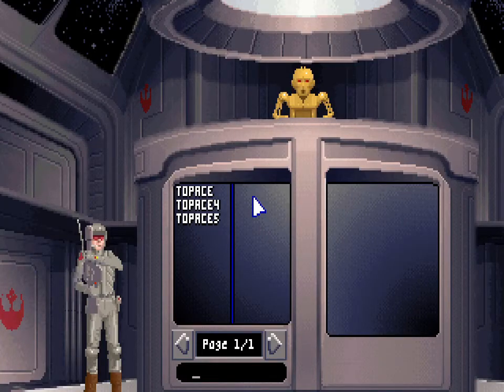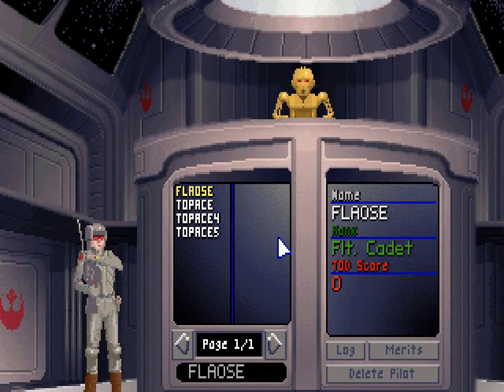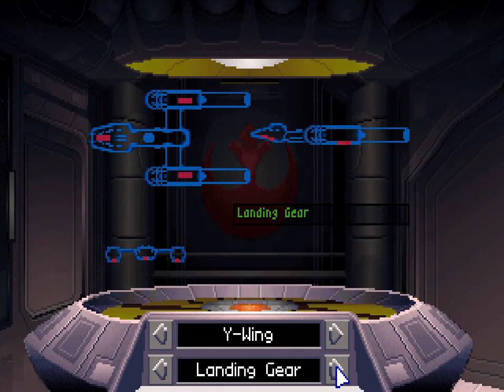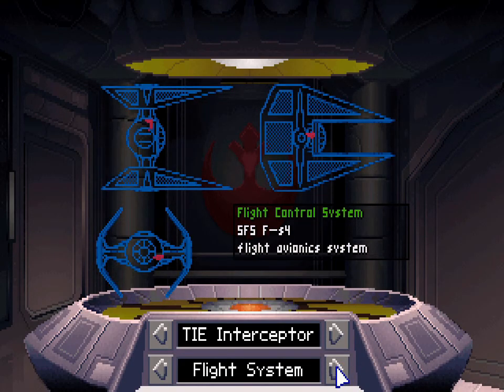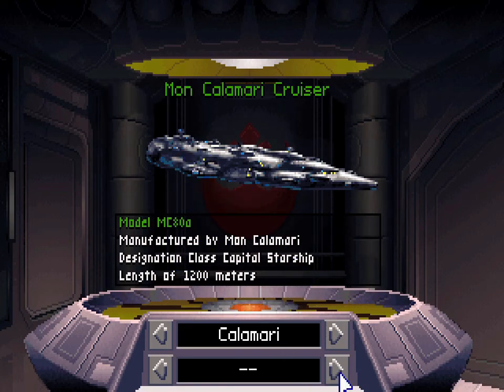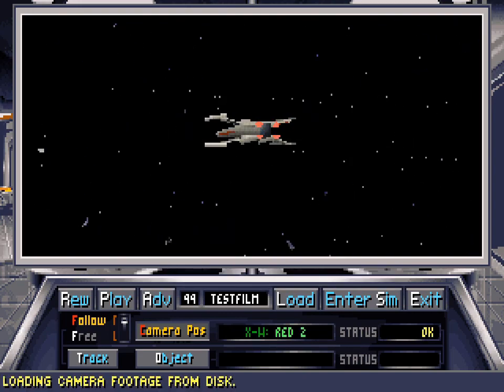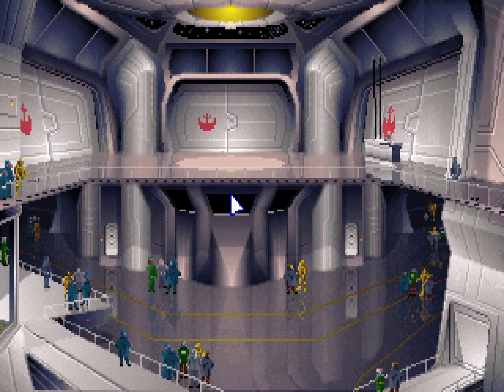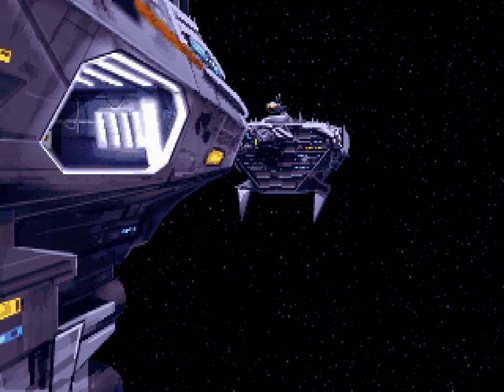Let's Play X-Wing CD - Part 2 - Registration, Tech Room, Film Room